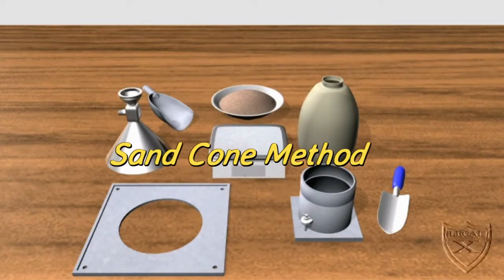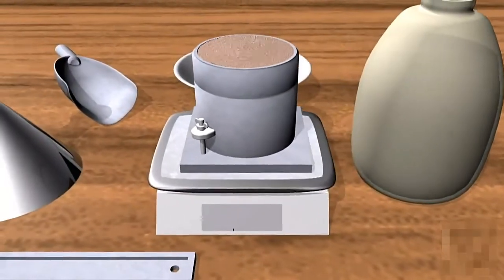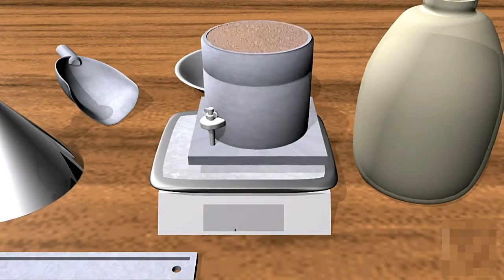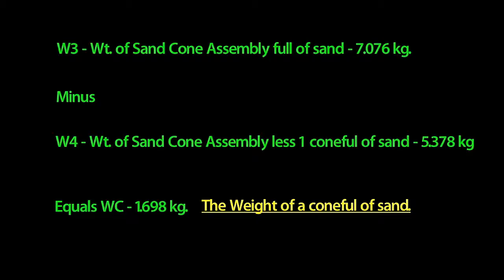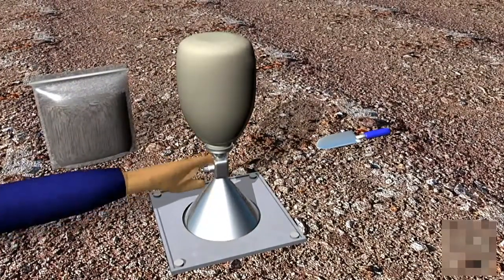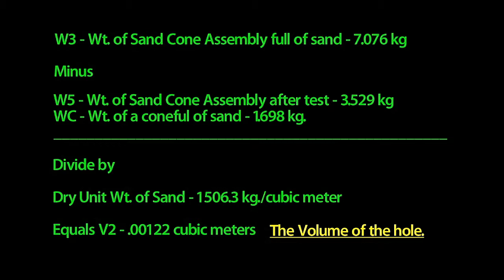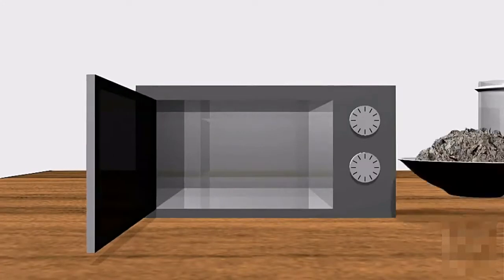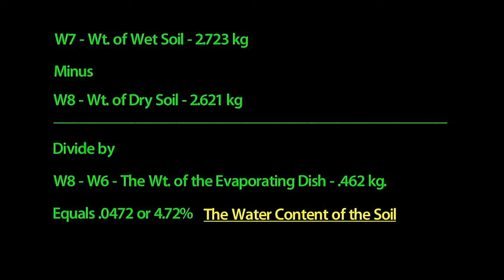Sand Cone Method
Engineering Construction

Sand Cone Method. It is one of the methods used to find field unit weight for the soil after compaction. The test is carried out with the cone and the jar with Ottawa sand filled